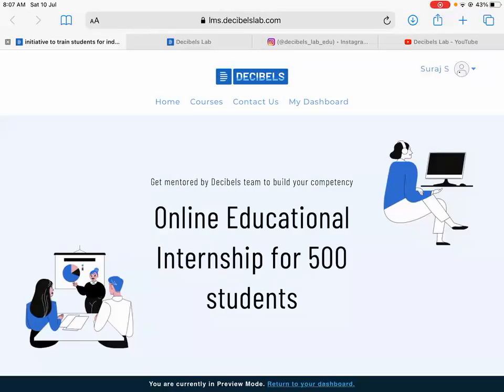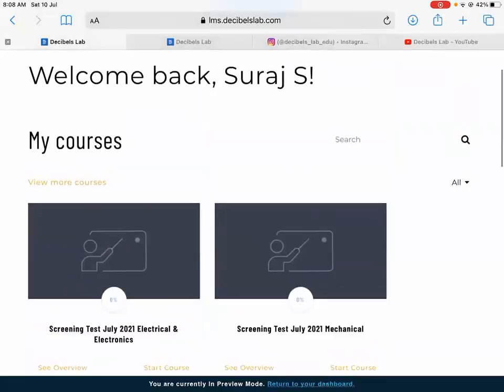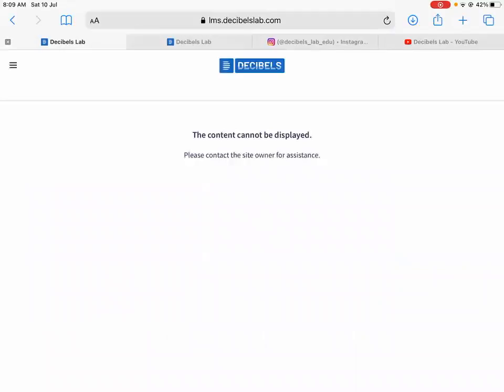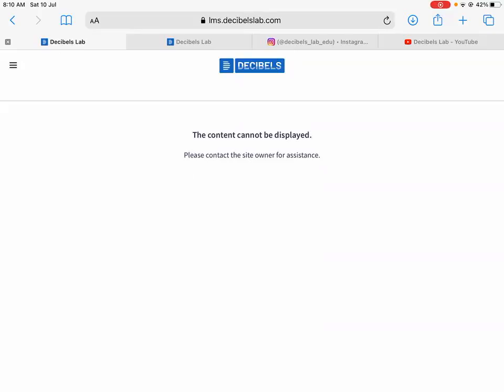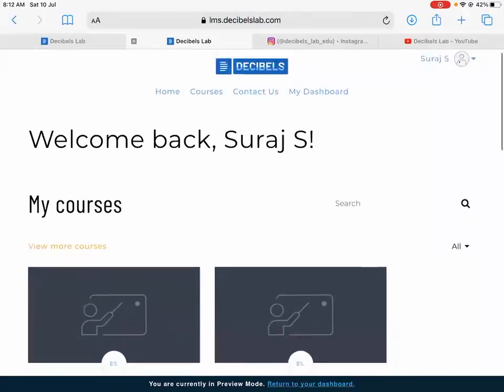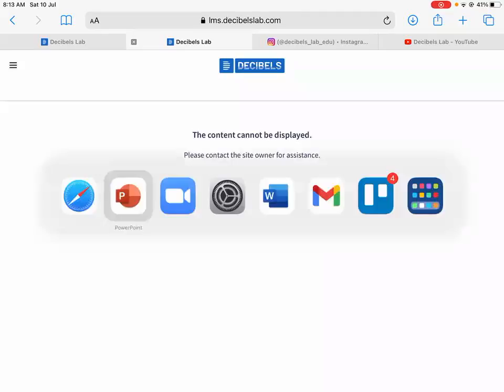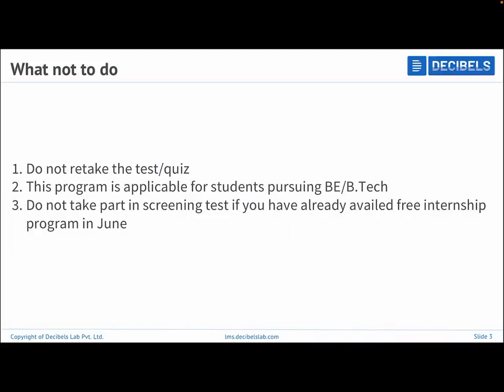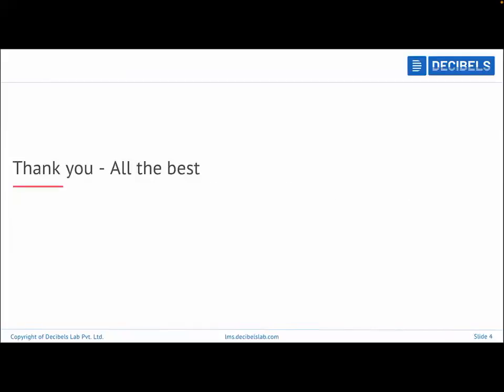How to take part in online screening test: July 500 interns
Dear Applicant,

This video contains the steps to take part in the online screening test. We wish you all the best.

Warm regards
Suraj S D
Course Director